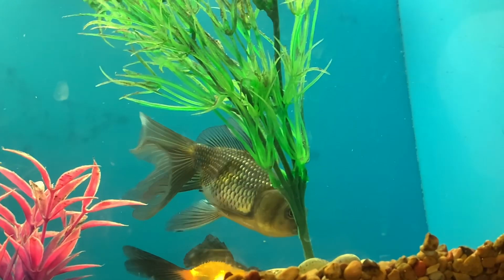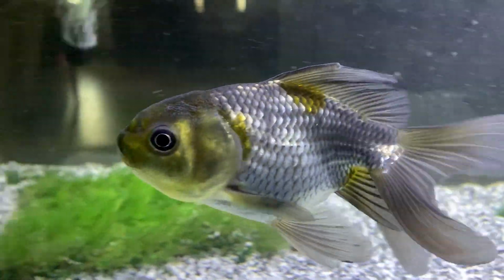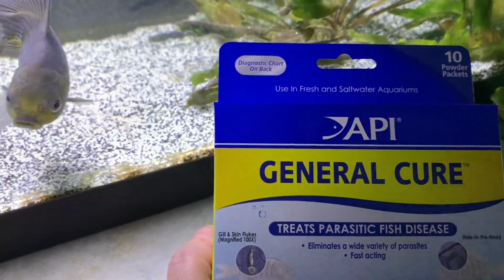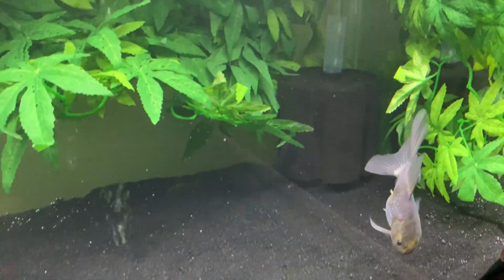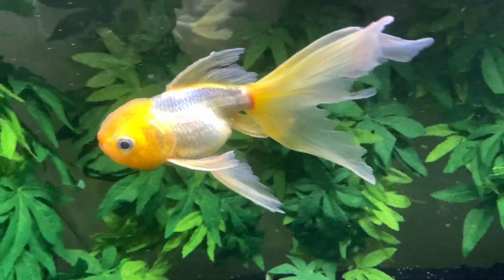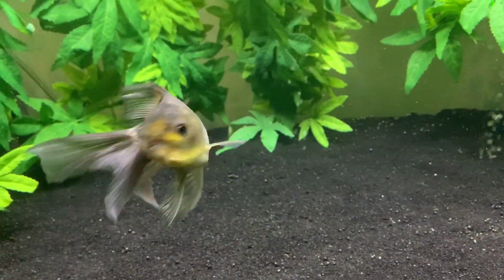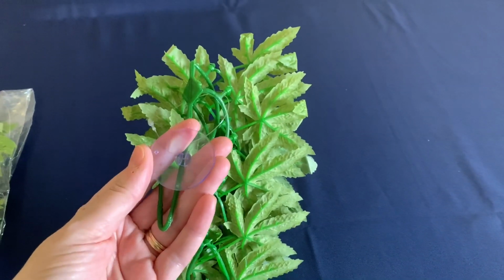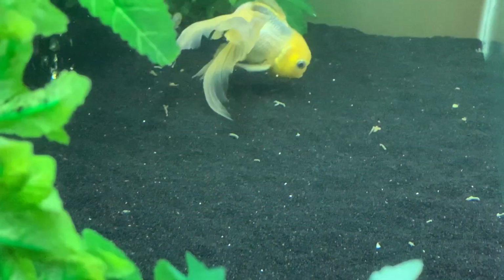Goldfish Gets a New GIRLFRIEND!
Today we add a new goldfish to our existing tank. We have two Goldfish in a 40 Gallon breeder. They are orange goldfish. Belfin our lemon head goldfish is almost 4 years old and our new Goldfish is a blue Oranda. The plants in the aquarium are all fake. A link is below if you are interested in them.

Our Etsy store for all things fish